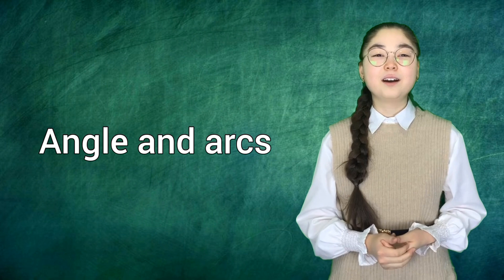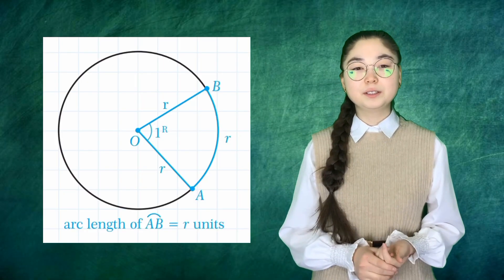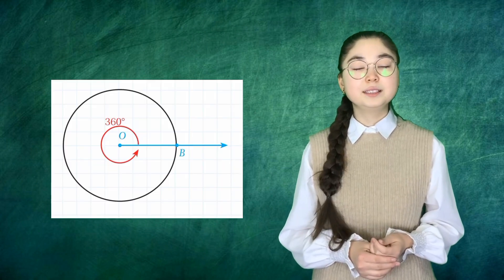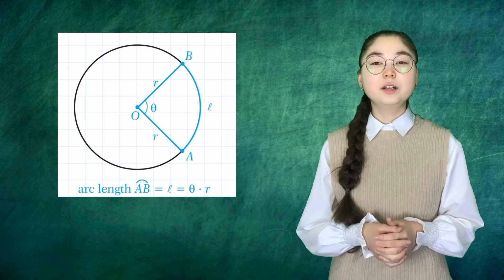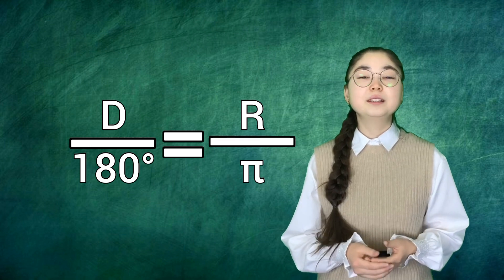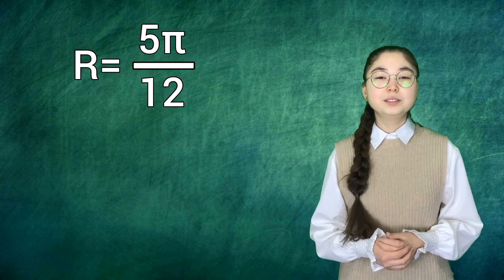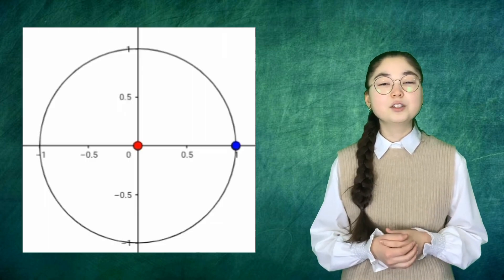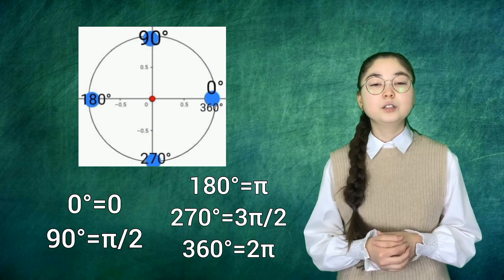Абдықадыр Айжан 3